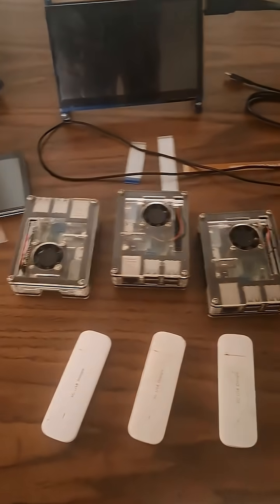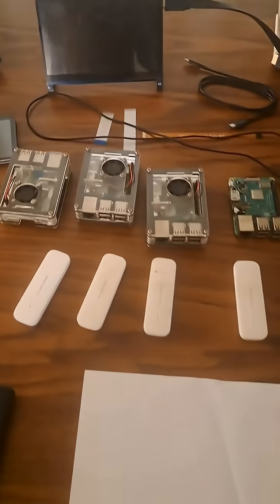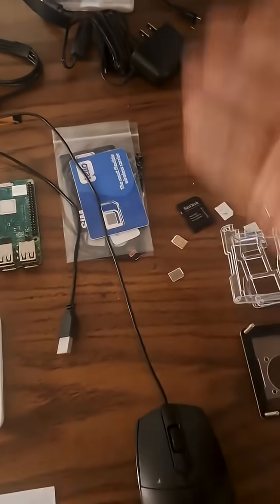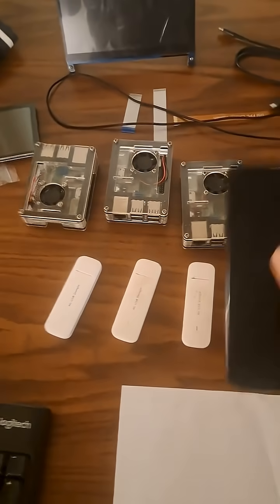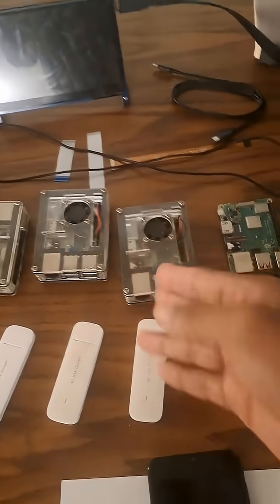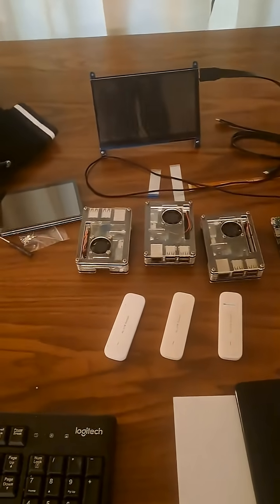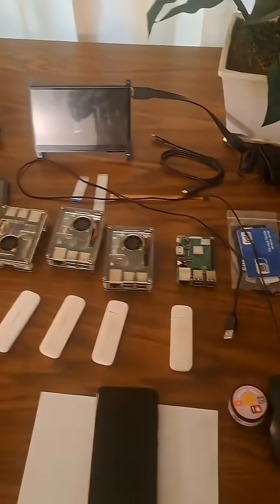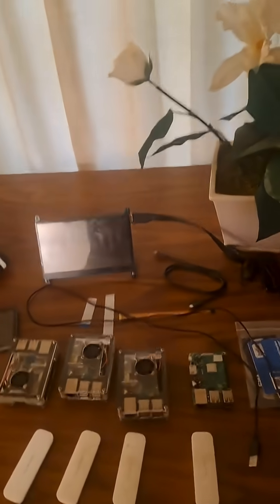My upcoming 4g Mobile Proxy Project. w/ Raspberry Pi 3b, Dongles, Sim cards, & monitors (Reupload)